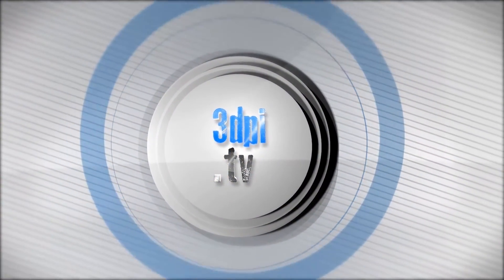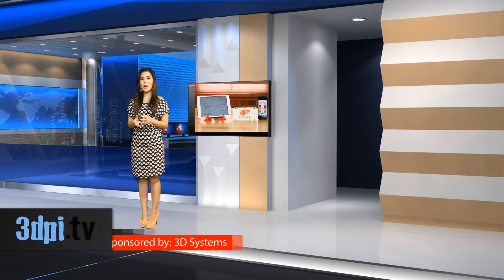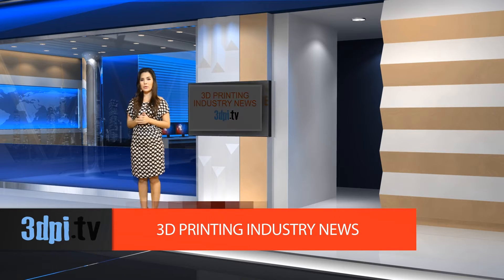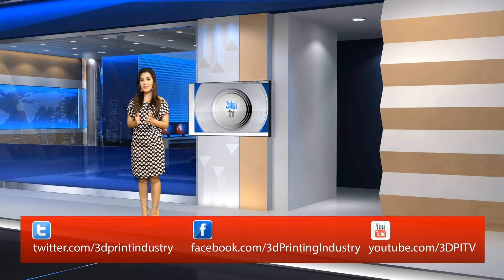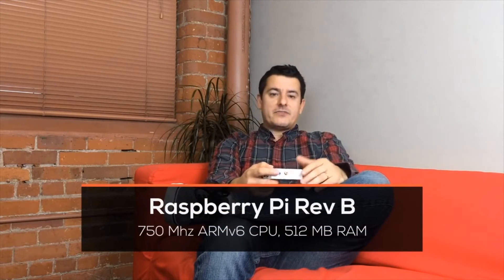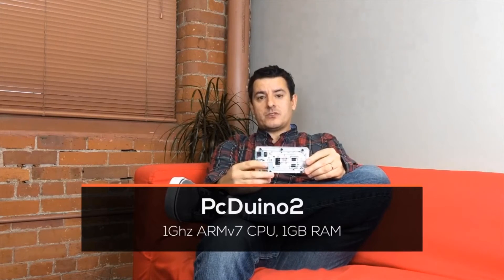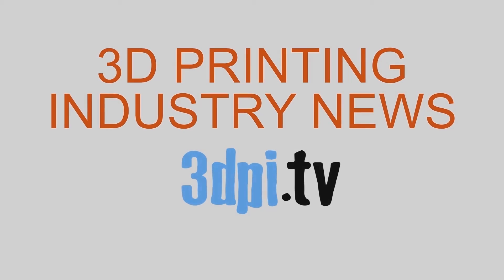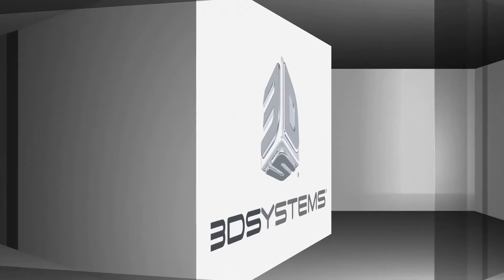Cloud Based 3D Printing from AstroPrint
Video Transcript: There’s an obvious demand for the ability to 3D print whatever you want from wherever you want, as numerous options for wireless, cloud 3D printing present themselves. Now, a new cloud-based 3D printing solution has launched on Kickstarter  — and exceeded its goal in 24 hours — that hopes to be the best option on the market.

AstroPrint is a combination hardware and software package that allows users to operate their 3D printer from their smart devices. Launched by the team behind 3D model repository 3Dagogo, AstroPrint comes in two parts. The AstroBox is a pcDuino V2 and pcDuino3S that connect to your 3D printer via USB and, in turn, connects your printer to the web. AstroPrint.com is a web platform that can slice, store and retrieve, organize and print your 3D files. AstroBox creates its own local wifi network so that, in the case that your internet goes down, your printer will keep going.

Normally, AstroPrint.com will offer two membership packages. The Basic Plan is free and gets you 10Gb of storage to print from one printer over your local network. The Pro Plan will cost $10/month after the campaign and expands your data storage to 50Gb for unlimited printers to print via the cloud or your local network. Though the box will eventually retail for $149,  you can purchase the AstroBox preassembled, with a Pro AstroPrint membership.

By November, AstroPrint hopes to have fulfilled all of their backers. For those who don’t want to assemble their own wifi option for their 3D printer, the AstroBox appears to be a pretty affordable way to have one pre-made.